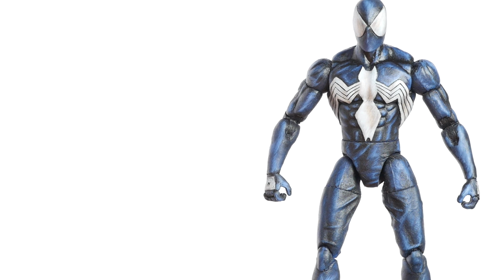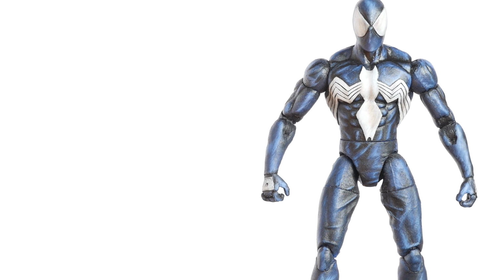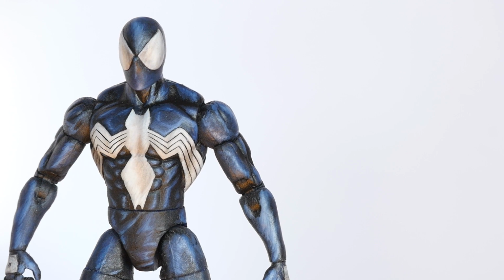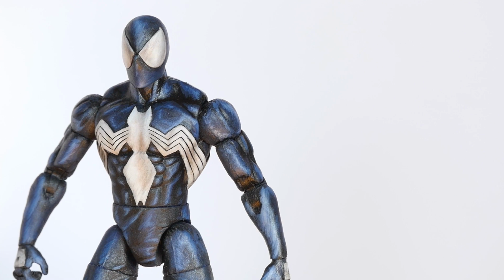Marvel Legends Venom Symbiote Spider-Man Custom Action Figure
How's it going? This is my custom doll based on the black Venom Symbiote from Spider-Man.